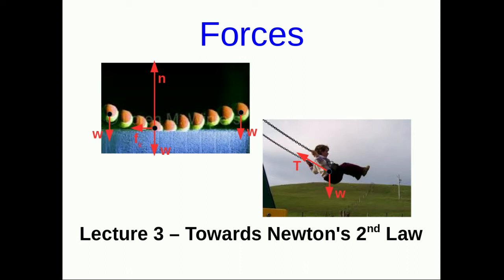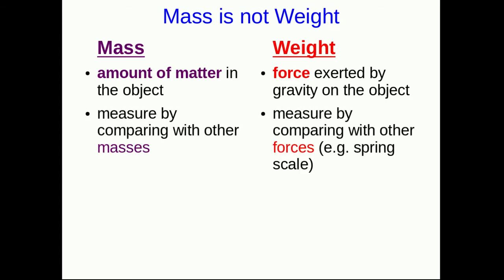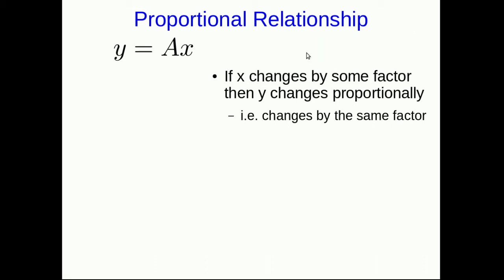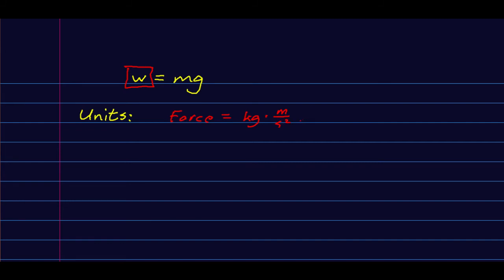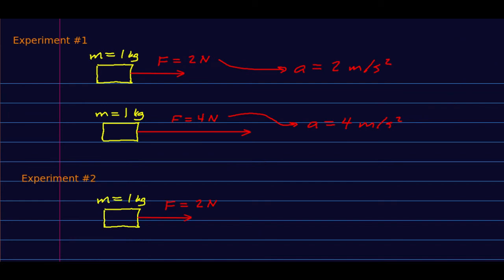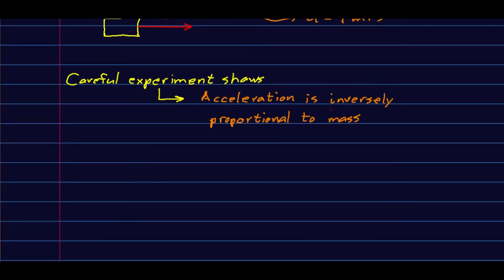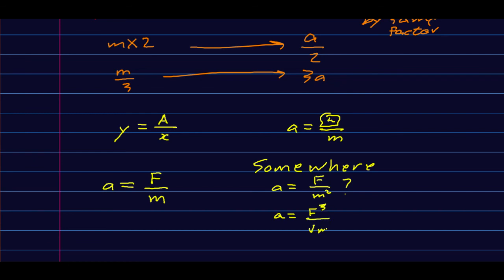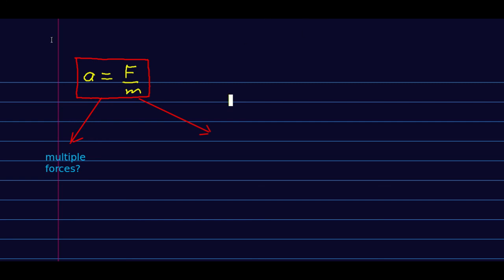Towards Newton's 2nd Law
0:00 Introduction
0:27 Mass
1:58 Mass is not Weight
3:09 But Weight is Related to Mass.
3:58 Proportional Relationship
5:09 Relationship Between Mass and Weight
5:53 Units of Force
6:48 Experiment #1
7:56 Experiment #2
8:41 Acceleration is inversely proportional to mass
12:04 Example of skater holding rope
13:07 Two Objections